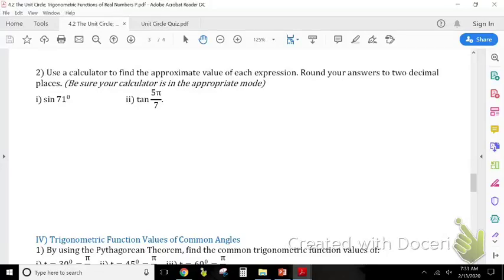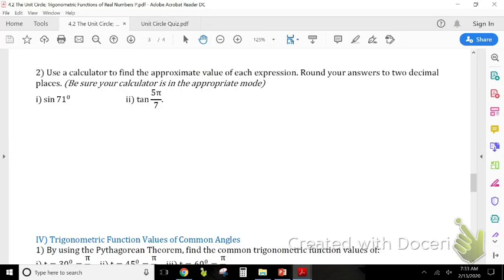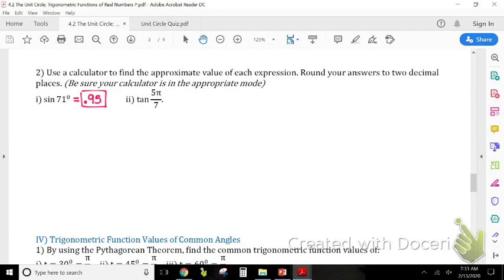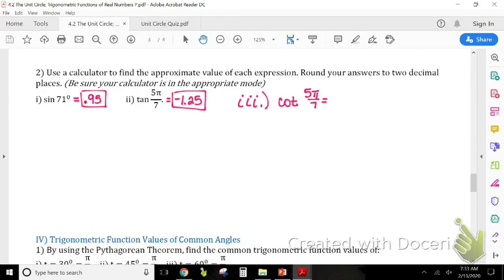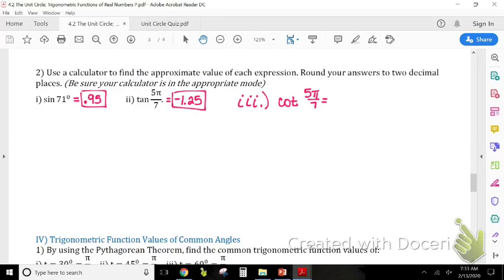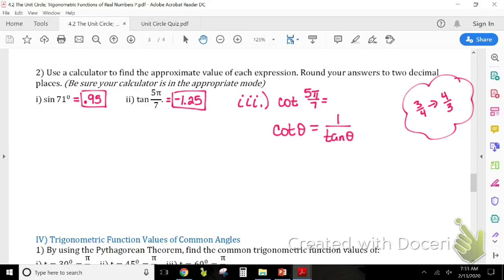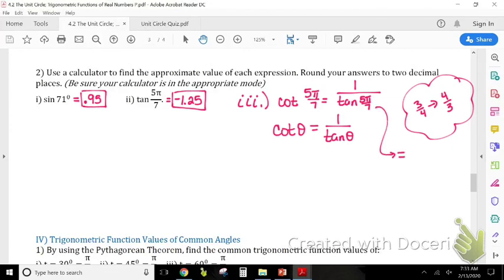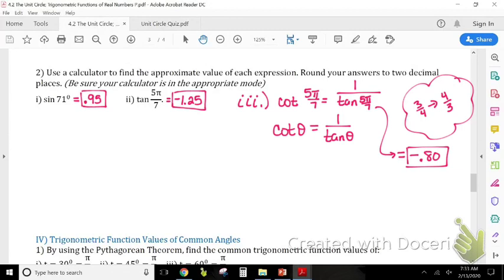DC PC 4.3 Part 3 Example 2